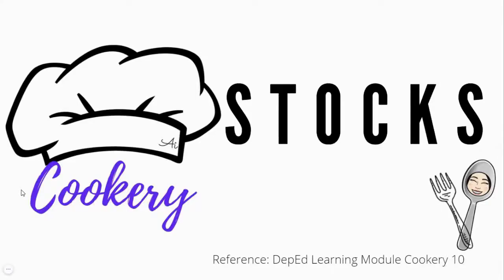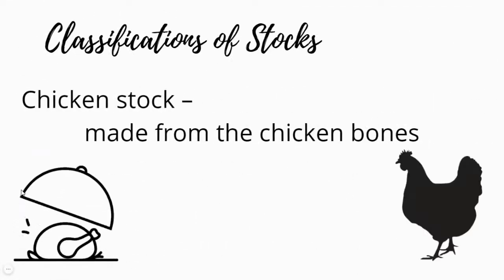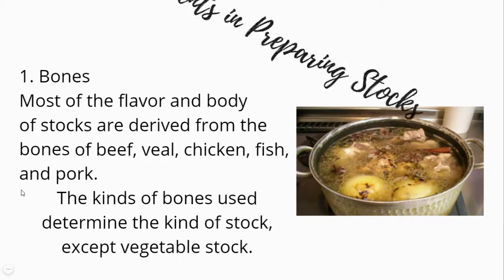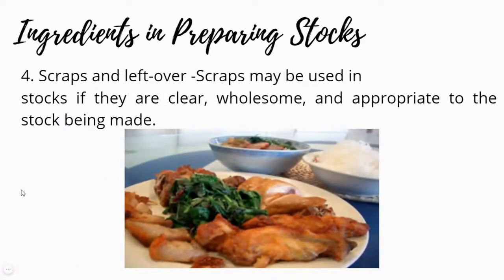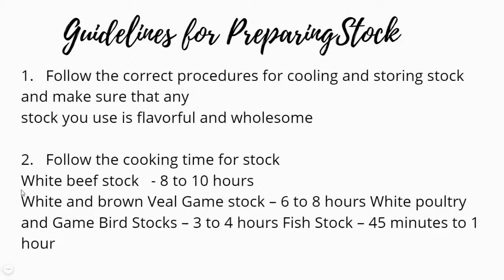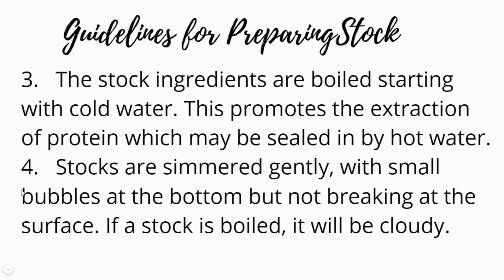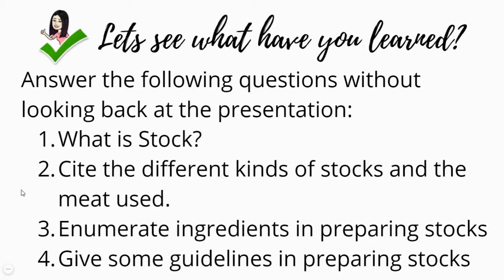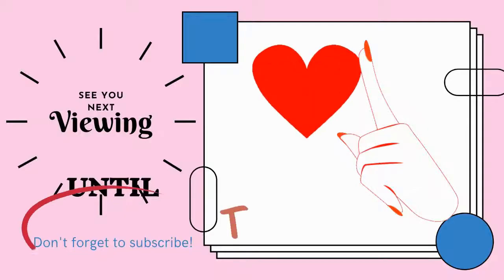Stocks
Cookery 10
Objectives:
Define stocks
Classify stocks according to meat used
Enumerate ingredients in preparing stock
Give guidelines in preparing stocks